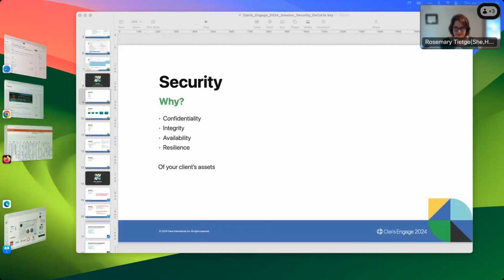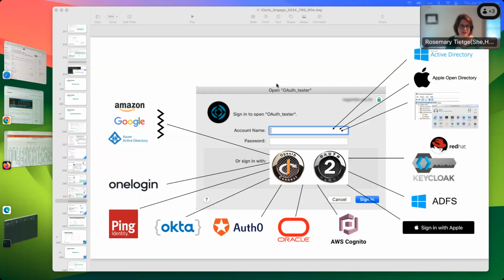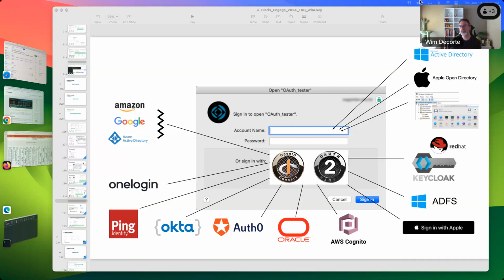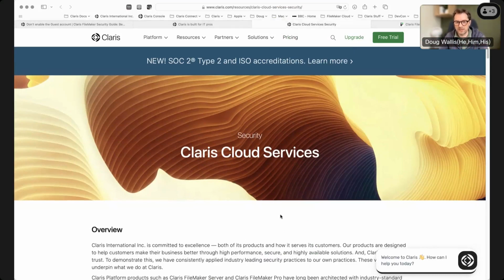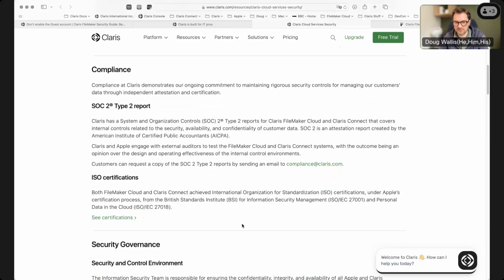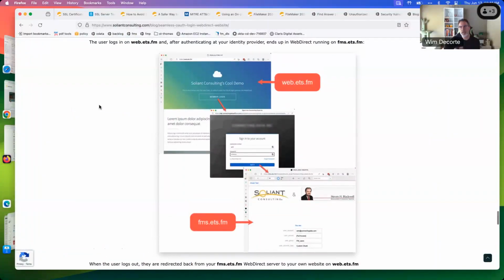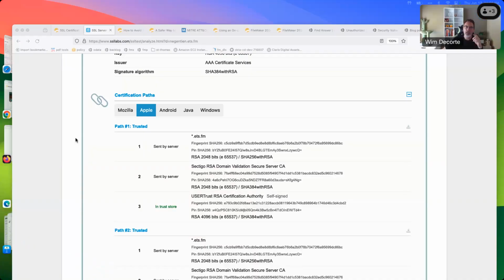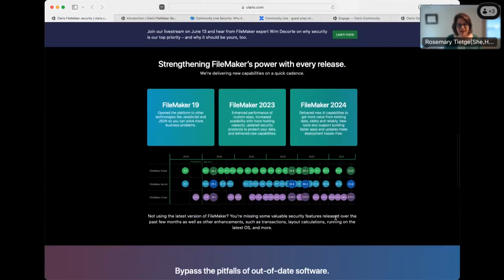Community Live 3: Security — Why it pays to keep up to date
We'll explore the unique journey of Claris FileMaker developers and security. You’ll learn the crucial role security has in development, how to integrate it seamlessly into your custom apps, and which new FileMaker security features to use. Tune in to enhance your skills in building secure FileMaker applications.

Explore the current security landscape and debunk common misconceptions.
• Learn to better control security in FileMaker apps.
• Develop a firm understanding of modern authentication, multi-factor authentication, and other concepts.
• Know where to find Claris security info.